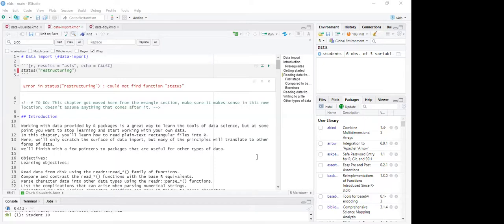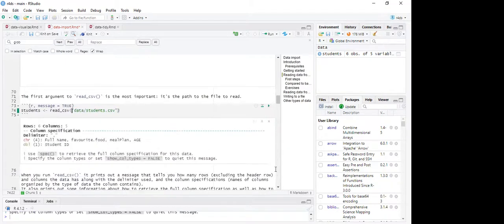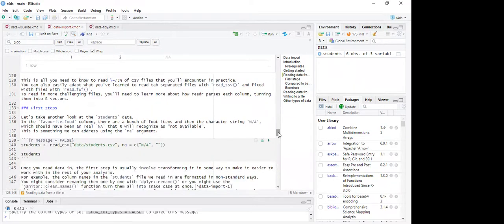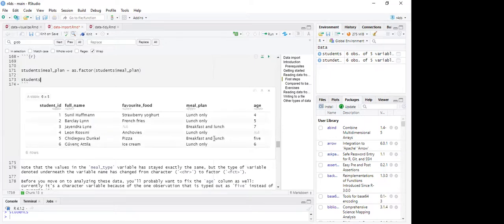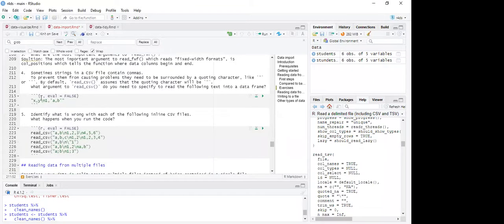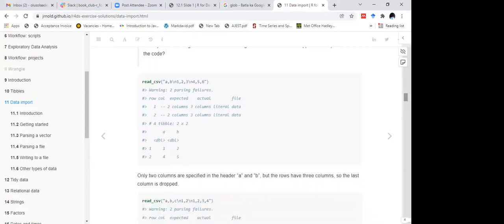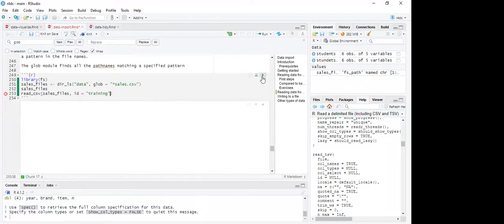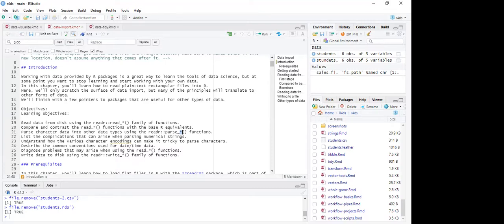R for Data Science: Data Import (r4ds06 11)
Adeyemi Olusola presents Chapter 11 ("Data Import") from R for Data Science by Hadley Wickham & Garrett Grolemund on 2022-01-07, to the R4DS Book Club. Cohort 6